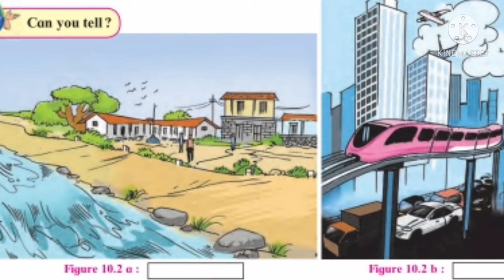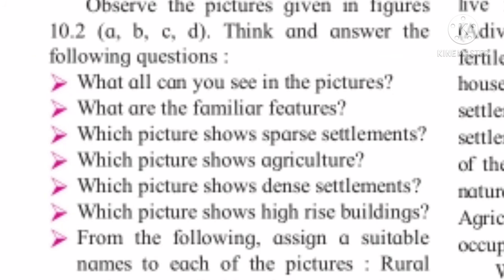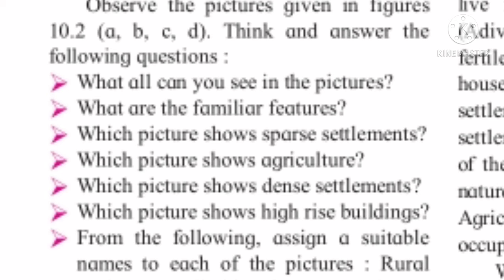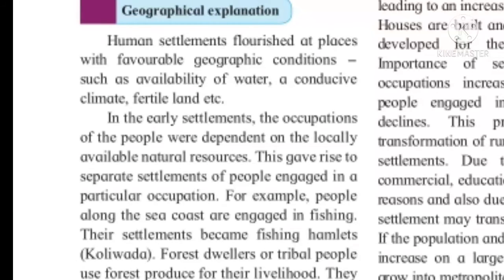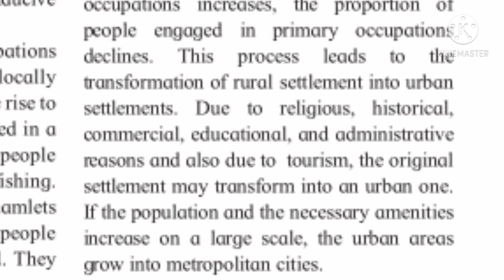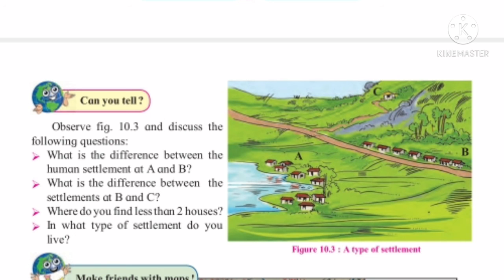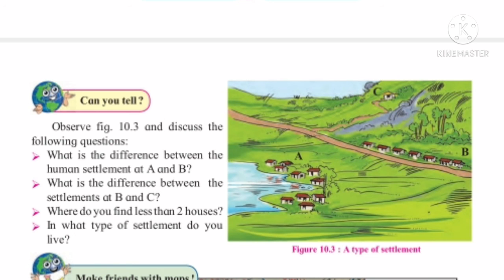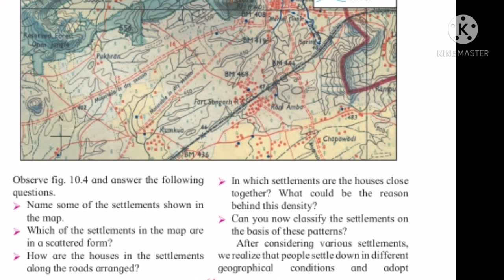Std - VII , Geography Chapter no 10 , Human Settlements (part I )